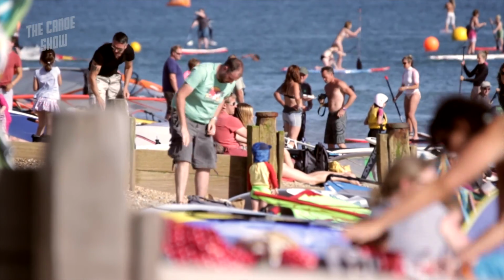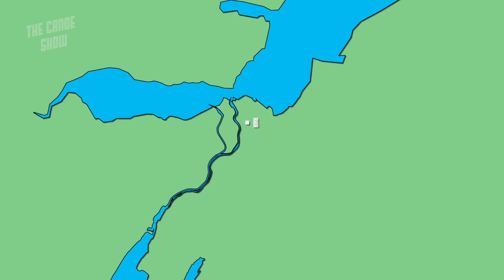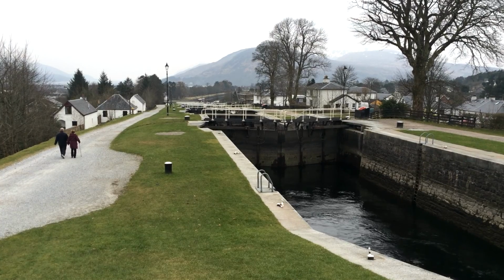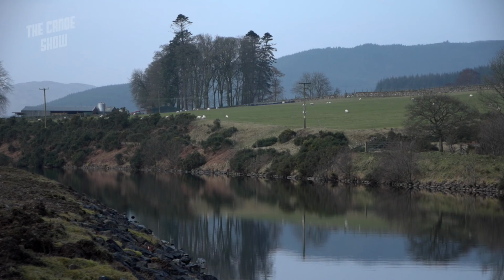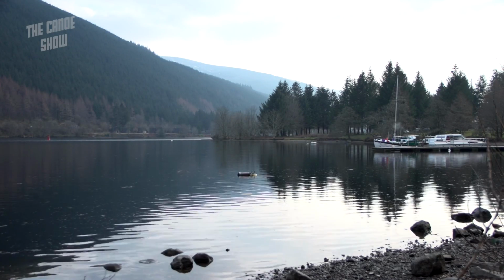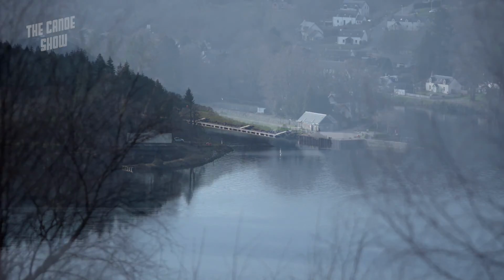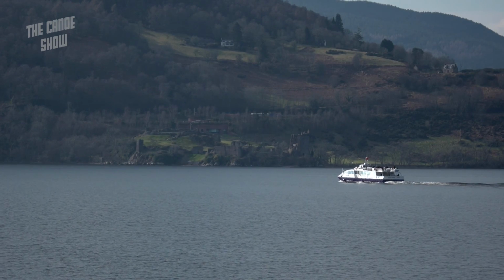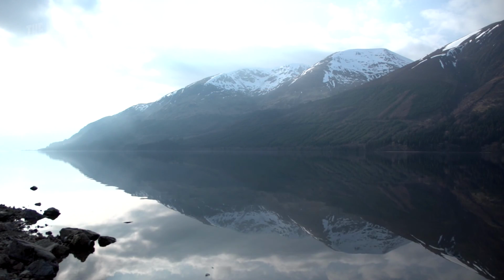TCS 4 - Great Glen Canoe Trail